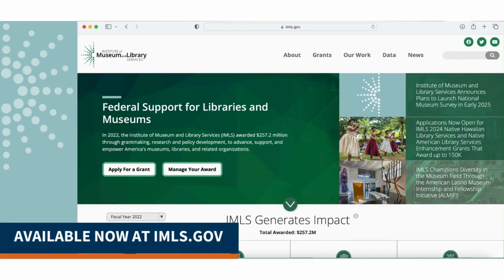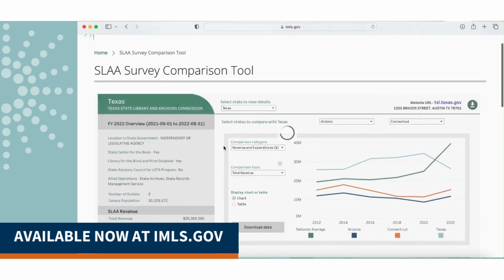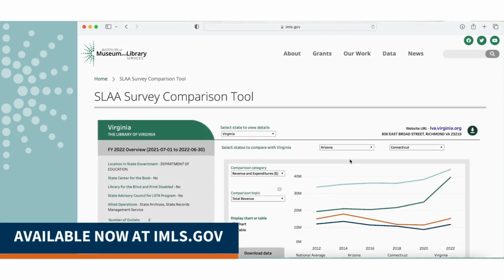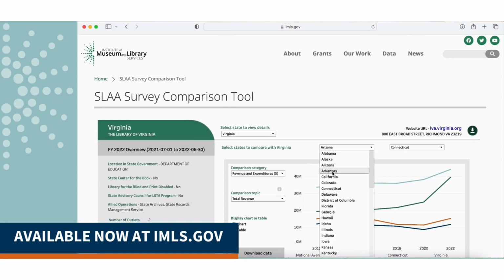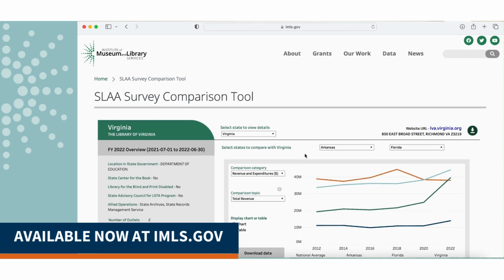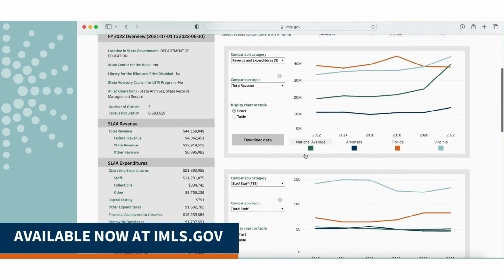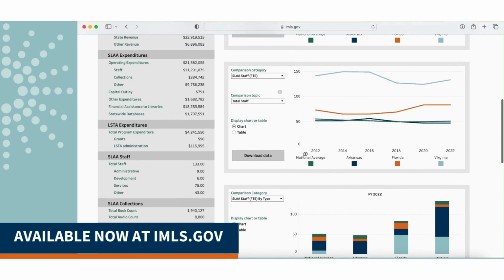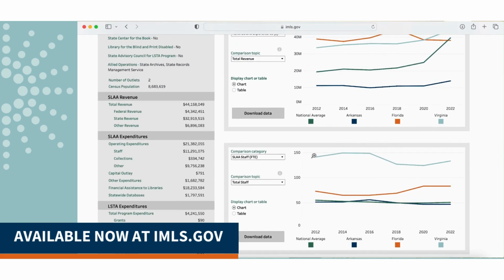SLAA Survey Comparison Tool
The SLAA Survey Comparison tool is an online dashboard that allows users to select and compare data collected from the biennial SLAA Survey in a visually accessible and user-friendly fashion. State Library Administrative Agencies (SLAA) administer approximately two thirds of the IMLS grantmaking budget every year, providing substantial support to libraries across the nation.

Learn more about the SLAA Survey and explore the new SLAA Survey Comparison Tool on the IMLS